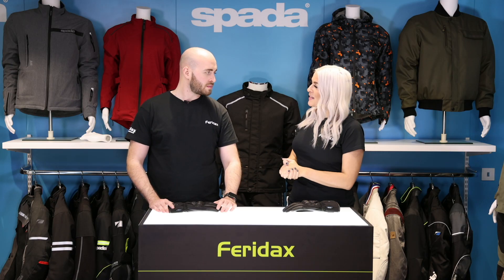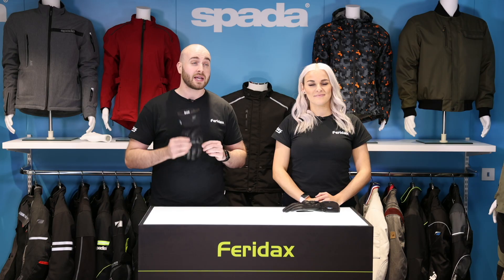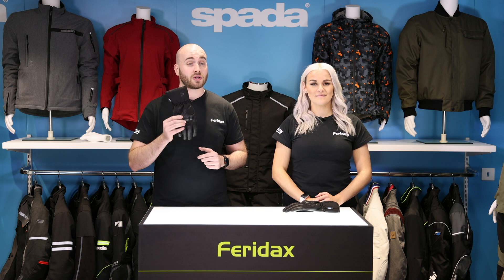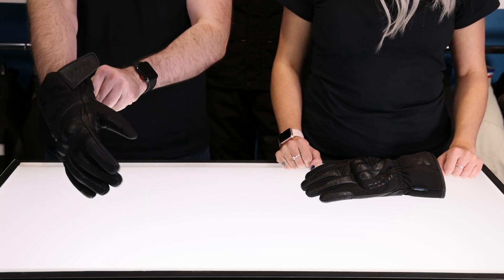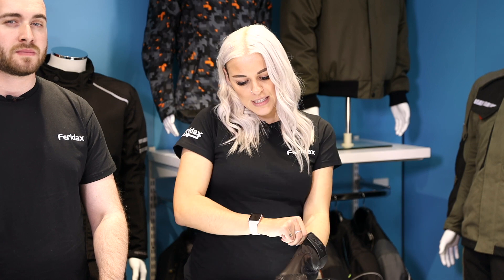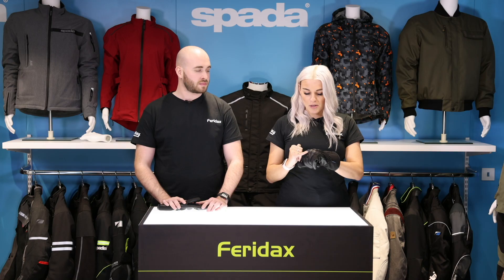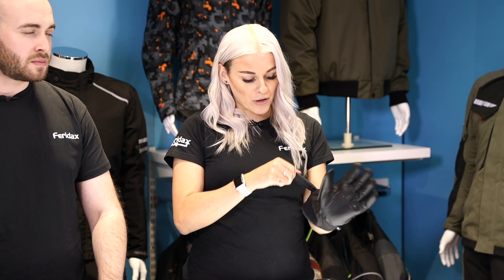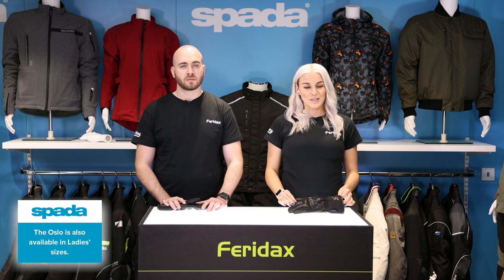Feridax Max 2020 - Spada Oslo Glove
Feridax Max is going digital! Tune in for exclusive product previews from our extensive range of premium clothing and accessory brands.